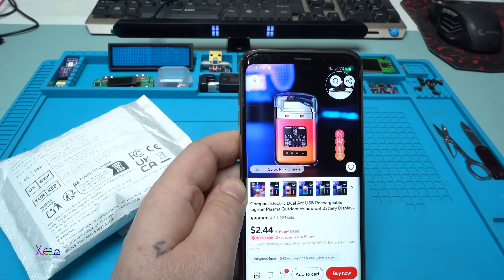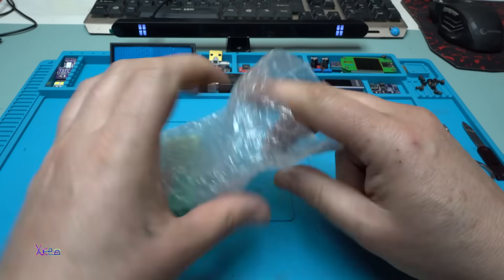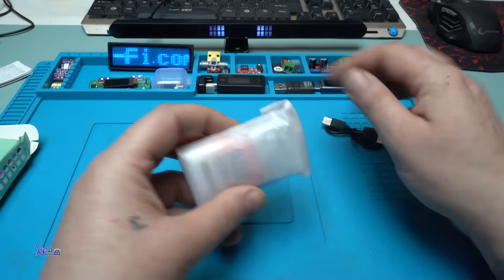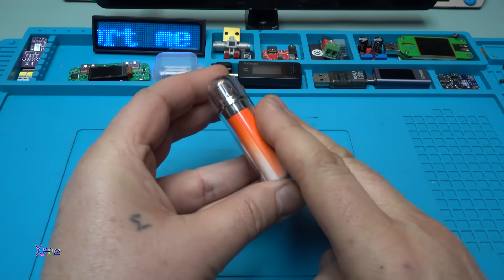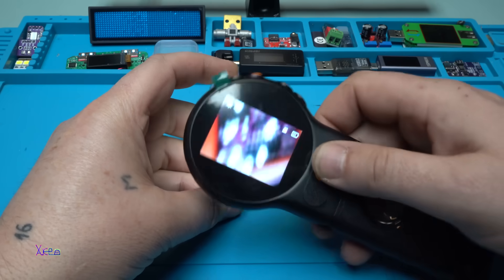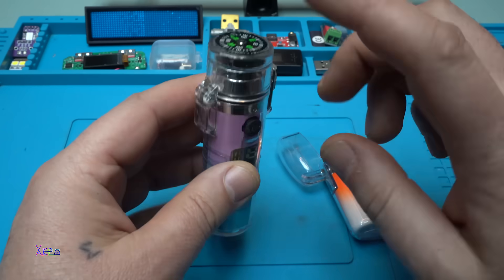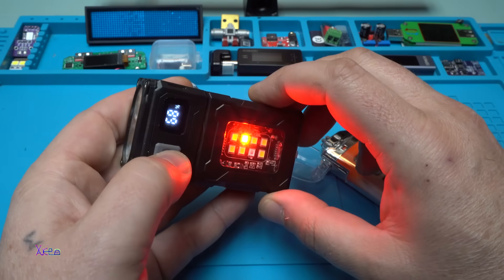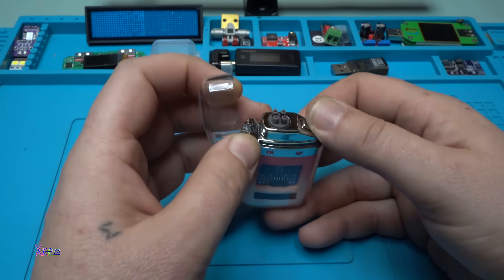THIS $2 Aliexpress Product is BRILLIANT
-Compact electric dual arc usb rechargeable lighter.

-Electric lighter with compass and torch:
-Multifunction flashlight Mini EDC:
-Folding portable microscope:
-Type-c USB power meter:

-HOT PRODUCT: 20/24 Pin ATX Power Adapter Board - Adjustable Voltage with Red Digital Display - Supports PD2.0/PD3.0

-HU-009 BLE Bluetooth Speaker Electronic Component DIY Kit 2Inch 3W Mini Speaker Wireless Wire 5V DC Power Acrylic Shell Finished.

- 63A 230v din rail adjustable over,under voltage protection with relay time recovery and over current protection.

- 22.5w Fast Charging Module Tft Color Screen Digital Display.

 -Bluetooth Audio Amplifier Board 30W Subwoofer  Microphone AMP Module for 4 ohms 8-12 inch Speaker 12/24V 110/220V.
Mini version

- GeekMagic Ultra Smart WiFi Weather Forecast Station Bed Clock for Desktop Decoration, photo Album with Gif Animation.